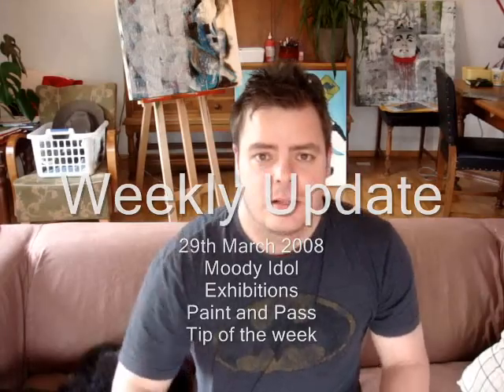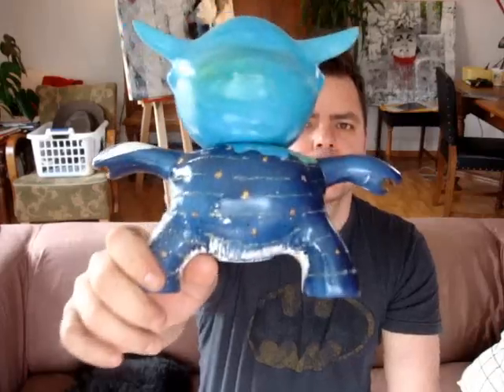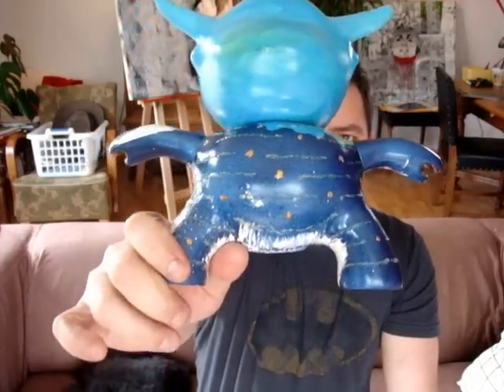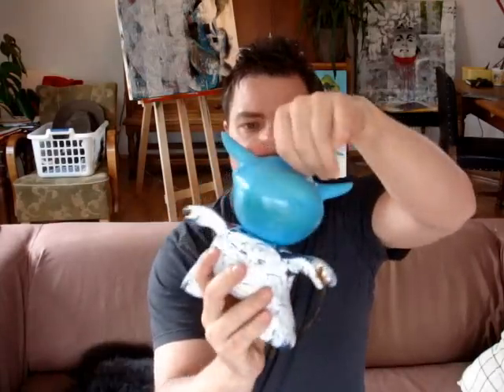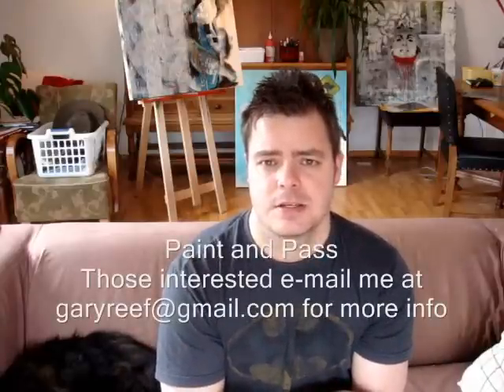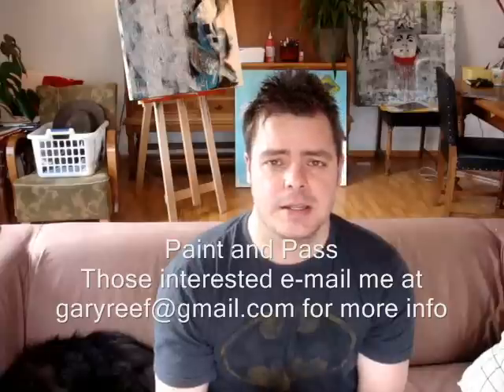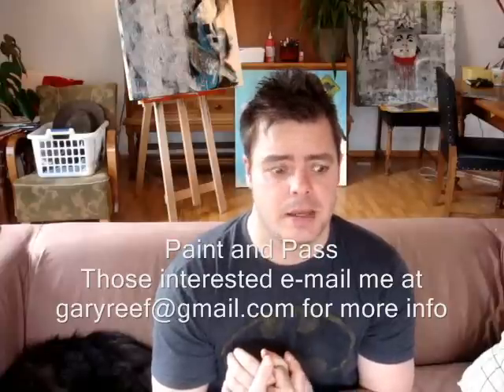Weekly Update 29th March 2008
Updates on Moody Idol, Exhibitions, Paint and Pass and Tip of the week!